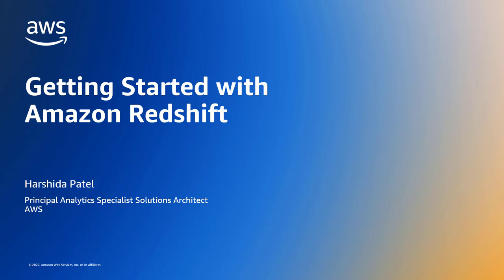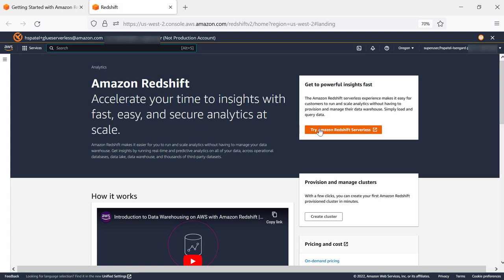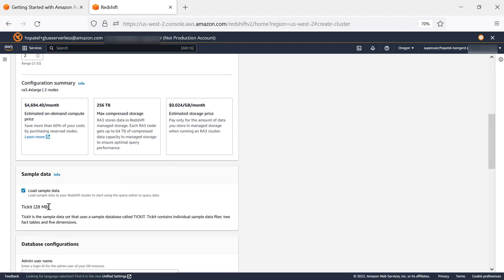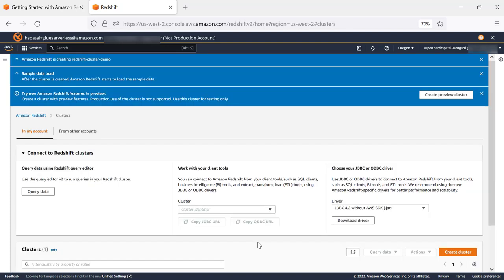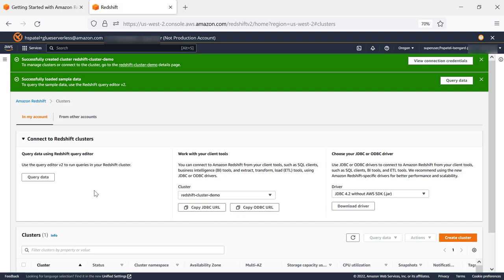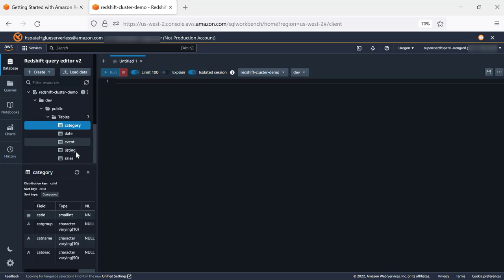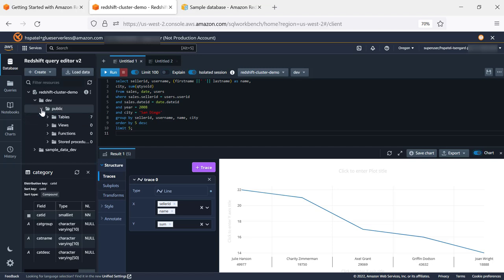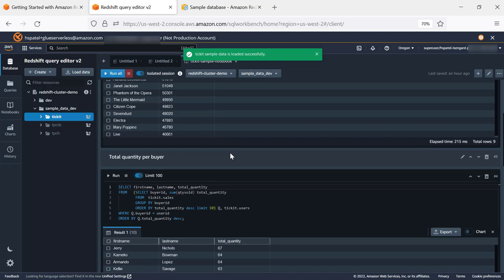Amazon Redshift getting started | Amazon Web Services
This video demonstrates how you can quickly and easily get started with Amazon Redshift Provisioned data warehouse and start asking questions of your data.